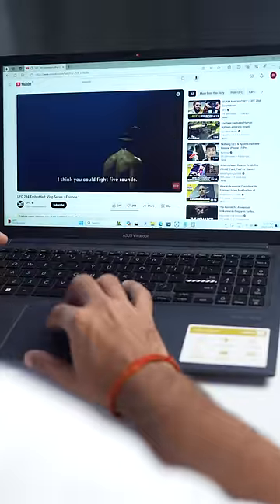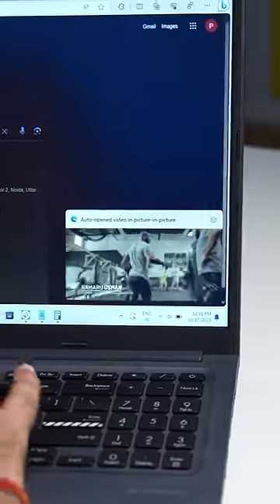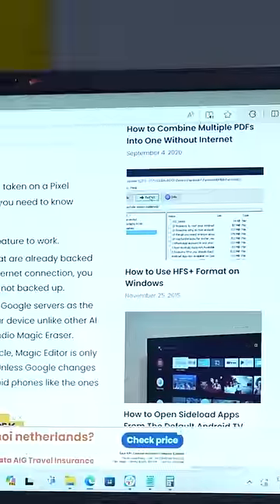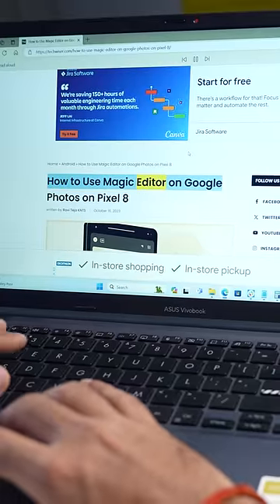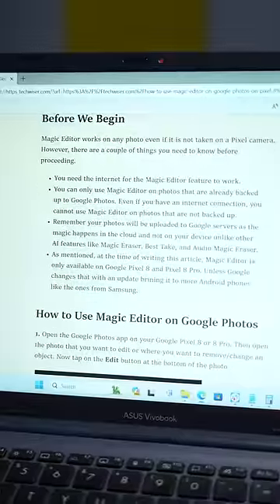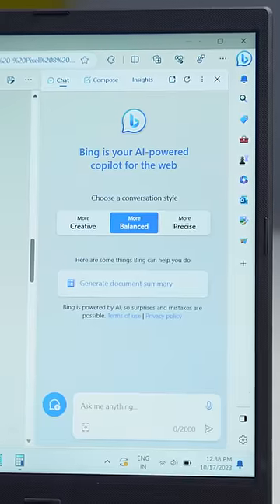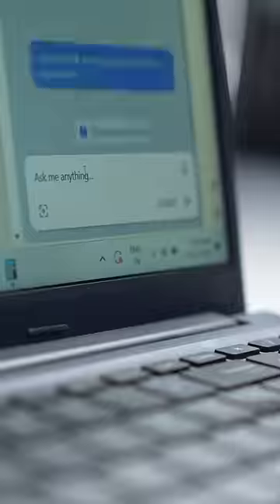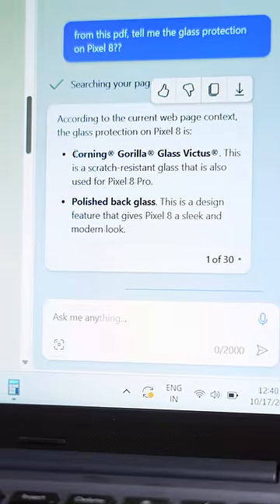Stop Using Google Chrome Right Now!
🌟 Team TechWiser 🌟